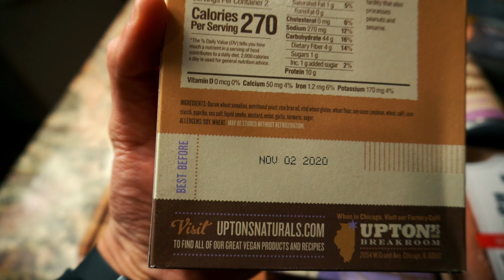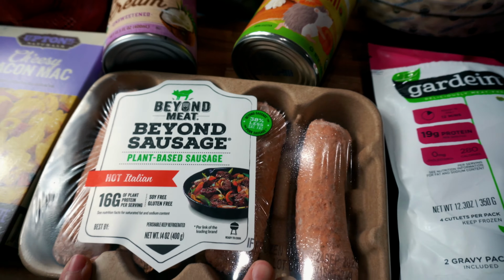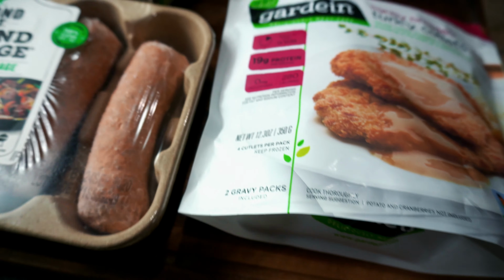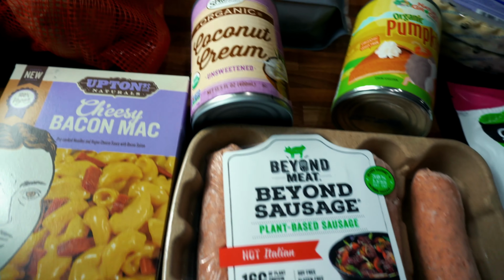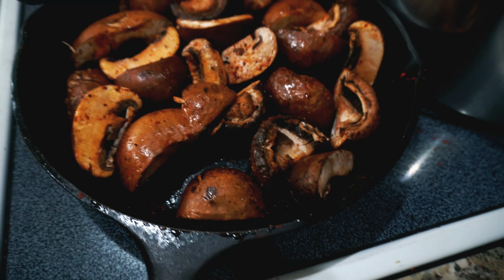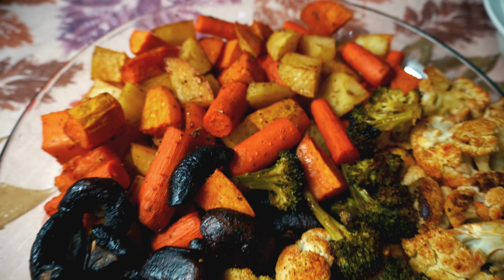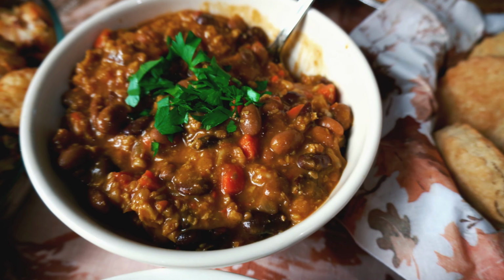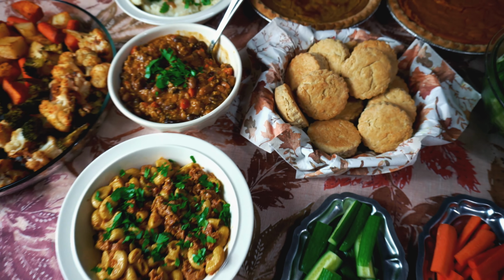WHAT I ATE ON THANKSGIVING! WHO KNEW VEGANS COULD EAT THIS GOOD!! ALSO I GOT CHALLENGED..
What's up everyone! Happy Thanksgiving to you and your families!
Grab a plate and come along for the ride as I show you what meals my family and I are preparing and also watch me suffer in my cold pool because a friend challenged me haha!

:) I showcase vegan recipes, fitness videos, vegan food reviews and vlogs! I am always open to feedback and would love to hear what you have to say!